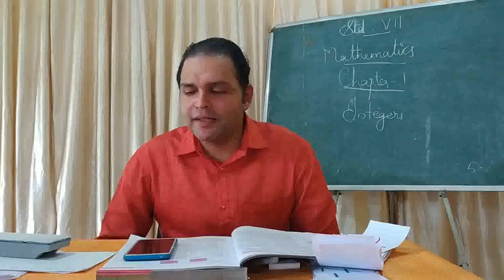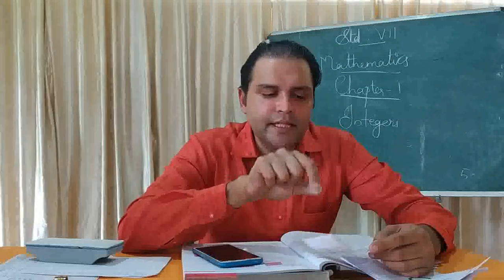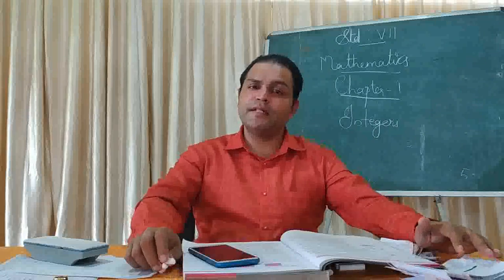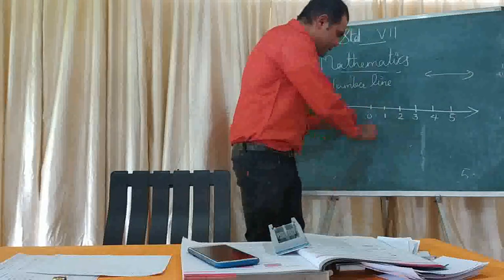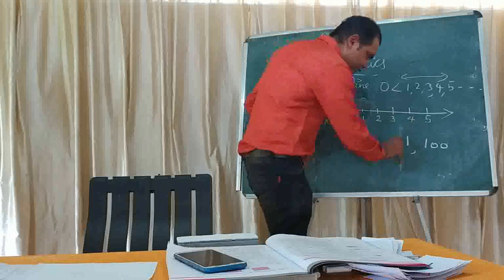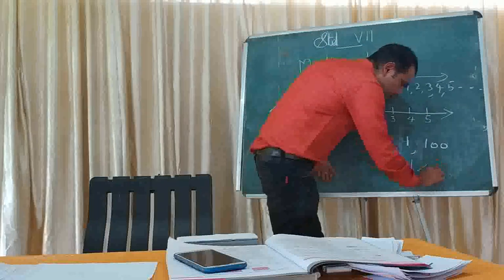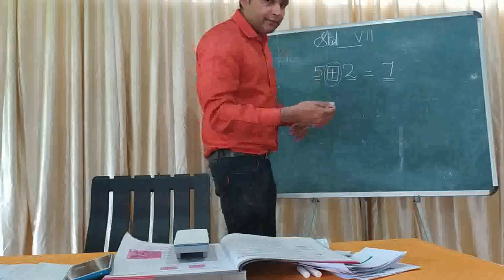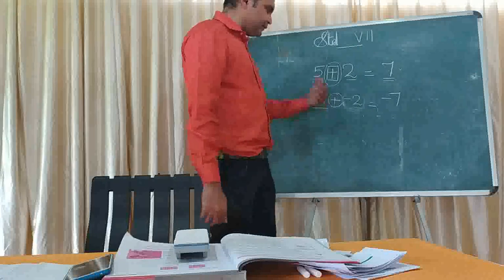VII Maths 1